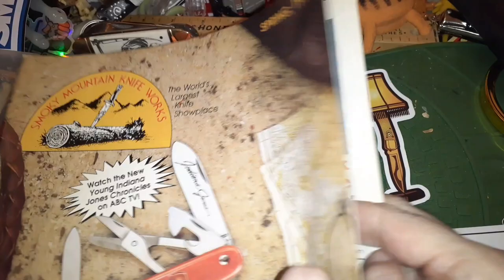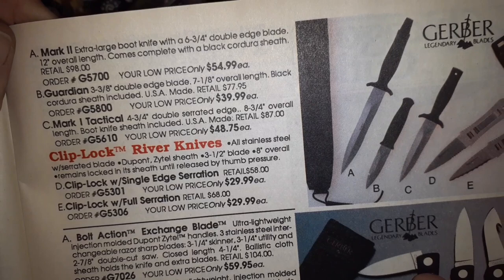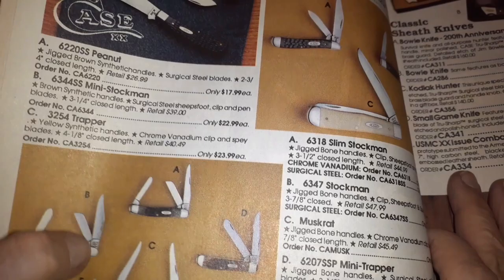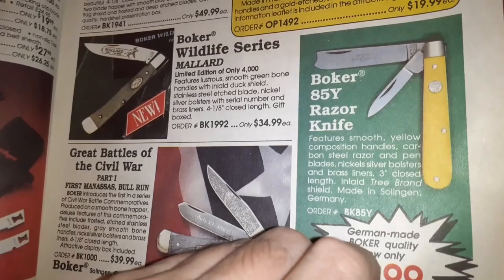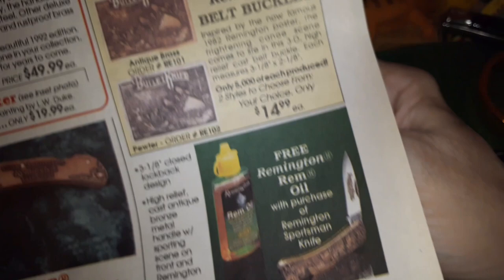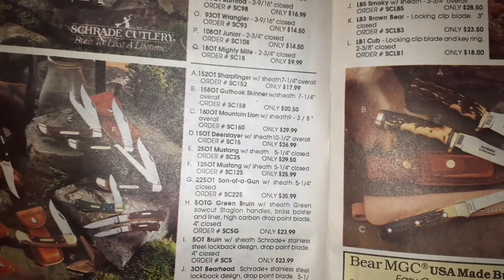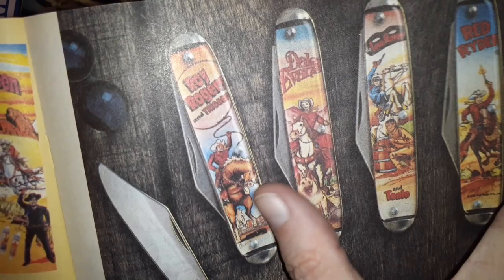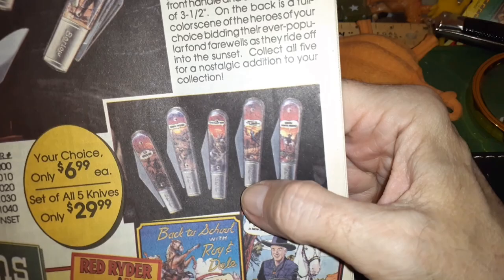(622) Let's Go Back to 1992 Knives of SMKW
A look at some knives Smokey Mountain Knife Works  had in 1992.